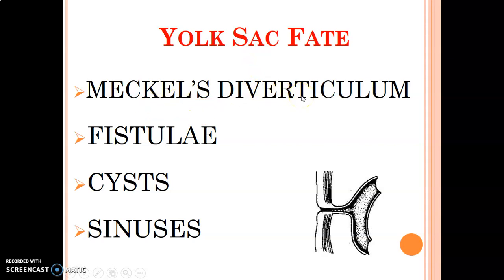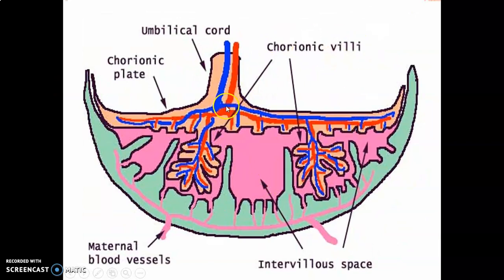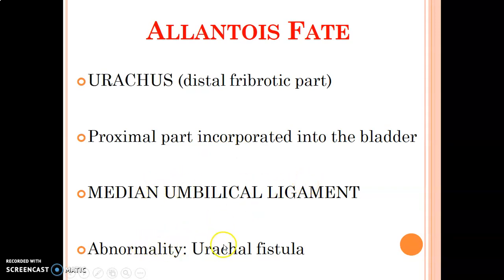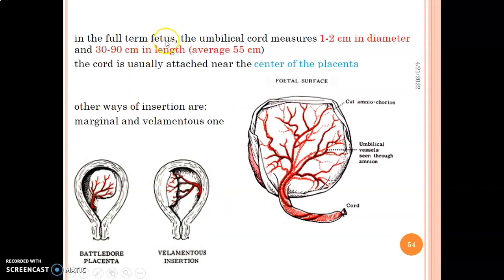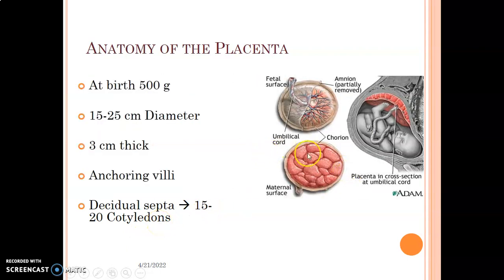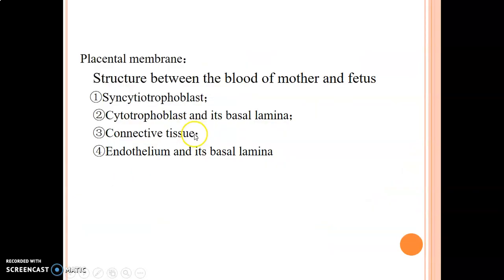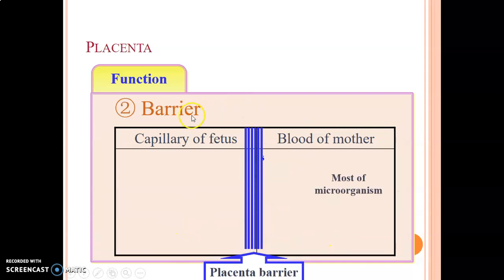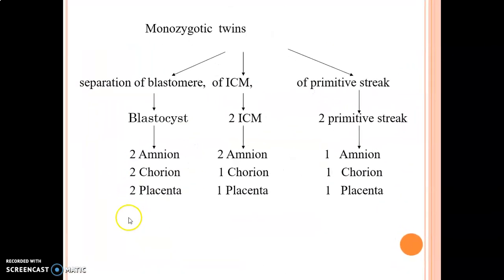FETAL MEMBRANE formation 2_ Embryology_ Anatomy Book Club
Lets continue from where we stopped. In this video, we shall complete our discussion on the formation of fetal membrane in developing fetus.
LESSON 2